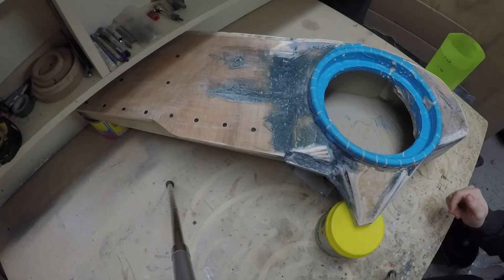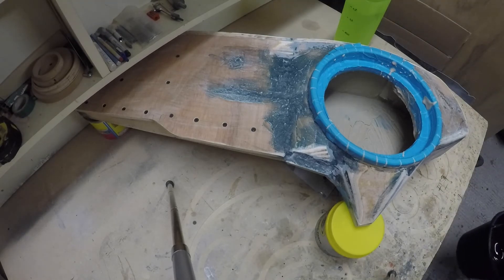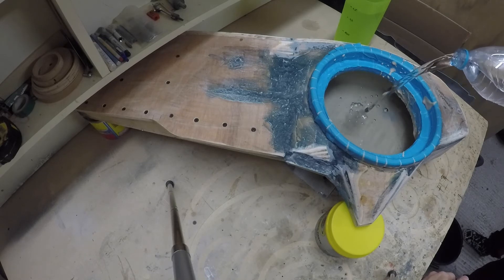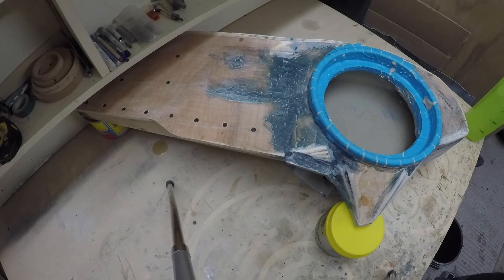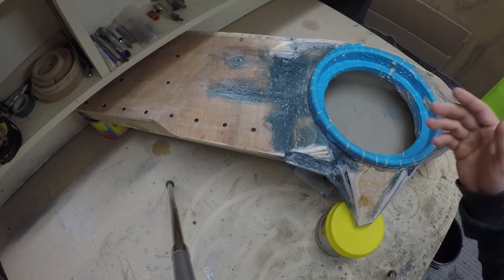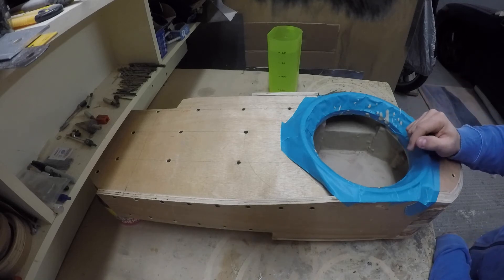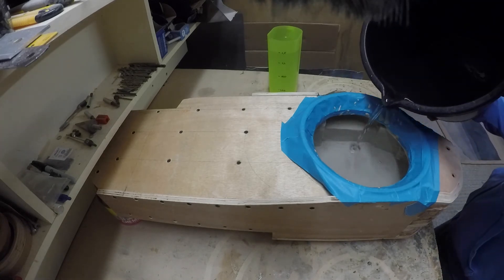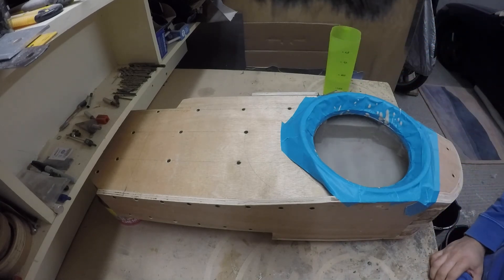How to measure custom speaker enclosure volume and test air leak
Just a short video showing how i tested volume and air leak as per title. There's a good week between the 2 enclosures, plus i felt like this content had to be separated from the next video coming, part 3 of the door enclosure build for the 8" front subs.